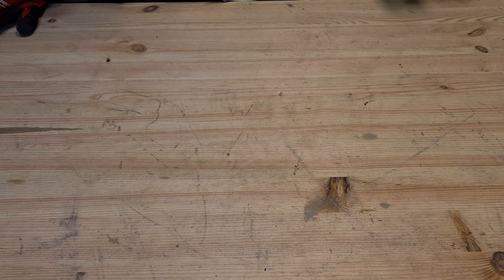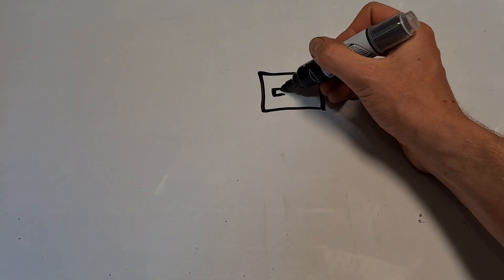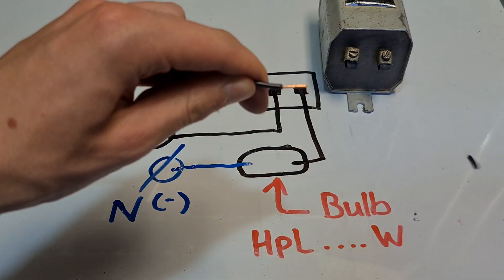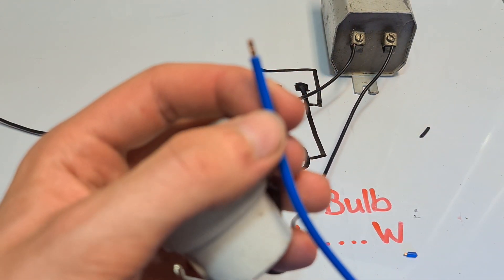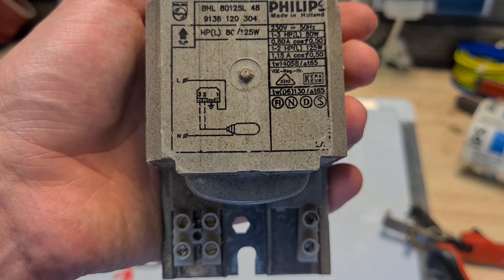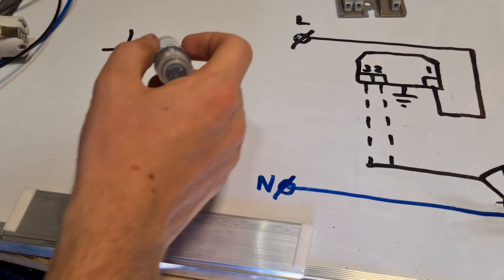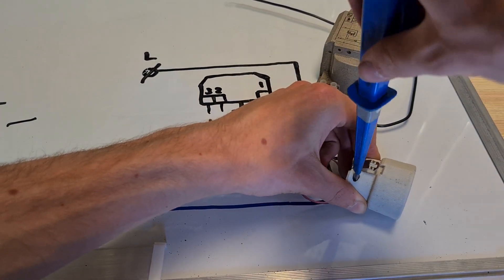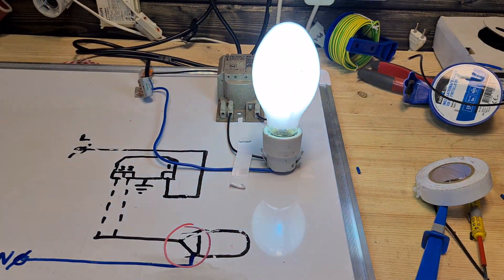How To Connect A Mercury Vapour Ballast!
In this video I show you how to connect Mercury Vapour Bulbs.